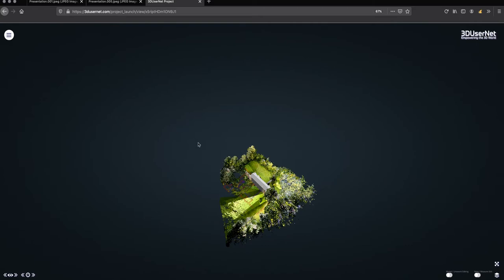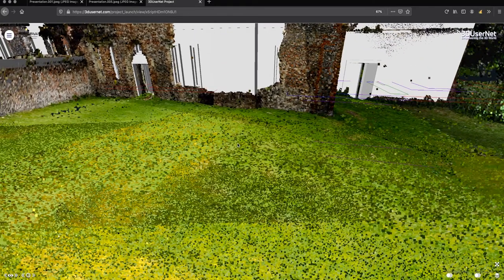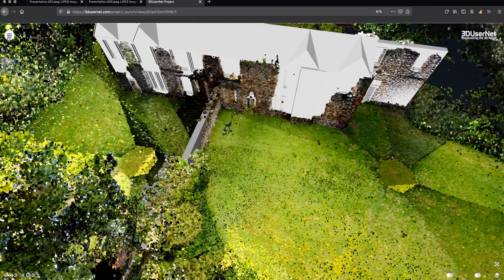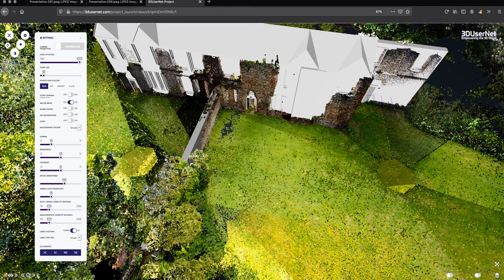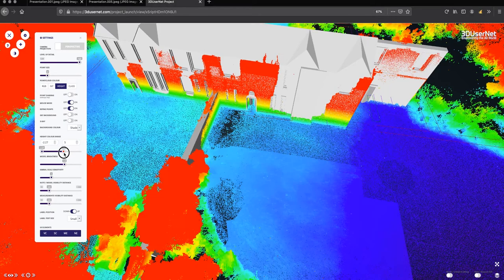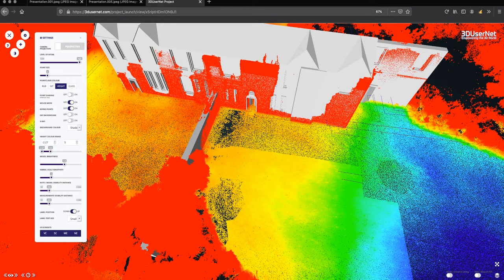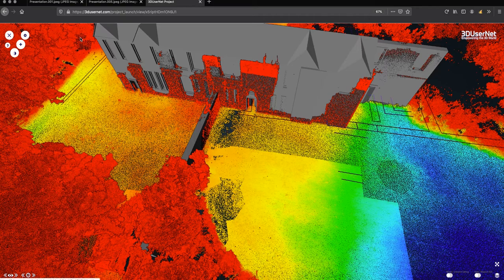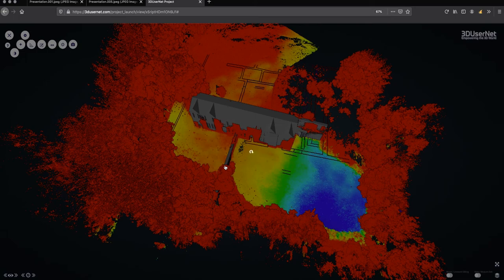Session 3 of 9 3DUserNet Tutorial Series - Navigation & Settings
This is part of a series of tutorials aimed at getting users familiar with 3DUserNet. In this session we cover navigating the 3D Viewer and basic settings for visualization of the data.

Content Summary

Session 1 - Download data, sign up & create project
Session 2 - Upload Data and Launch 3D View
Session 3 - Navigation and Basic Settings
Session 4 - Asset Visibility and Transformation
Session 5 - ClipBoxes, Creating and Editing
Session 6 - Adding Measurements
Session 7 - Setting views and States
Session 8 - Users, Groups & Sharing Projects
Session 9 - Sharing outside of 3DUserNet Users